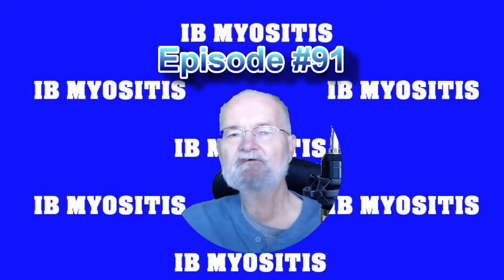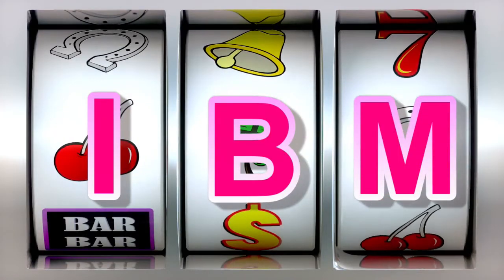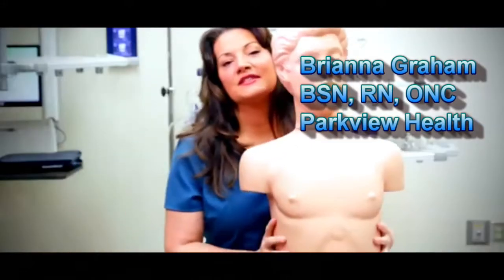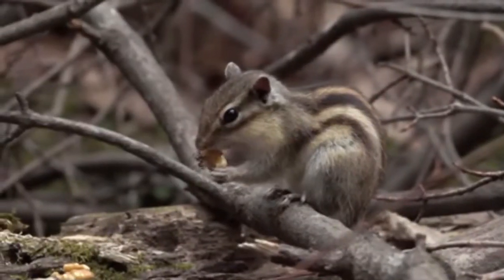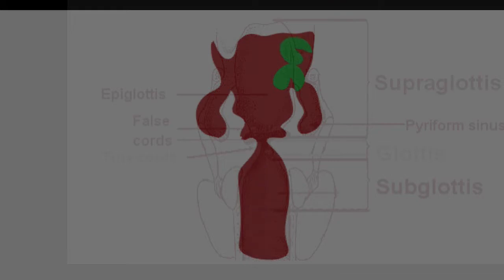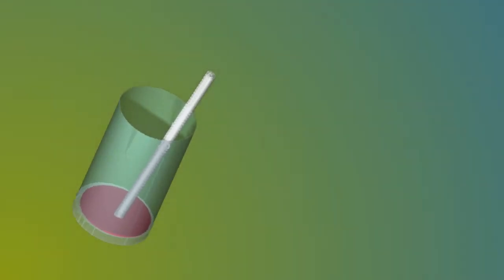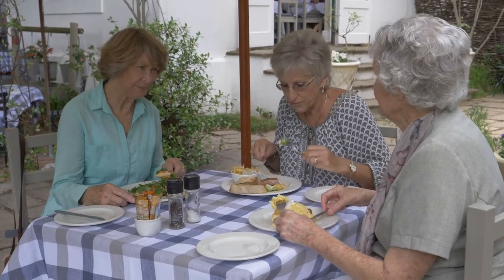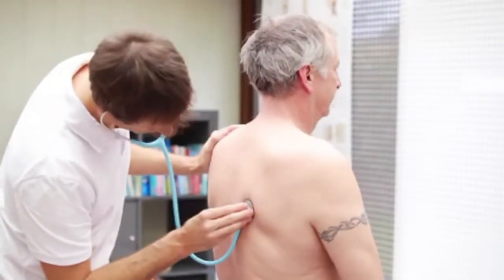#91 IB Myositis - Evaluating Some Dysphagia Myths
In this episode, let's discuss a few facts and myths about dysphagia and IBM.